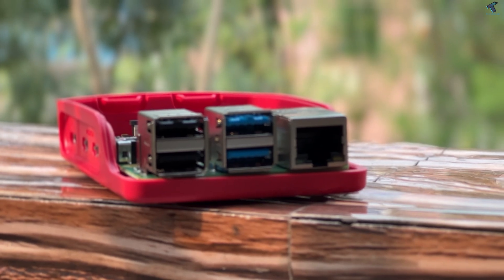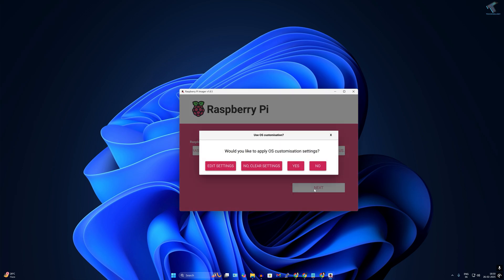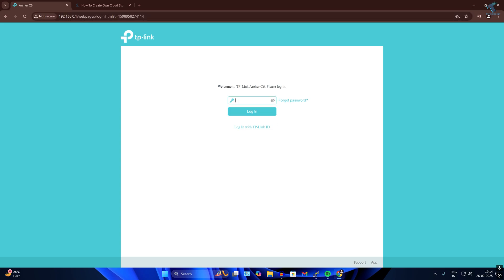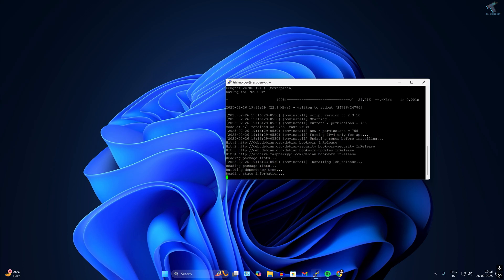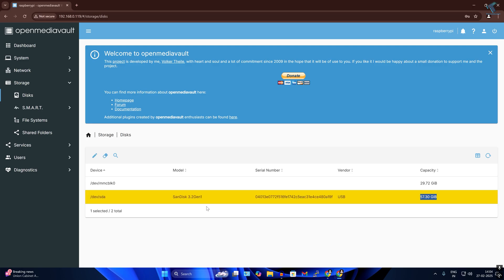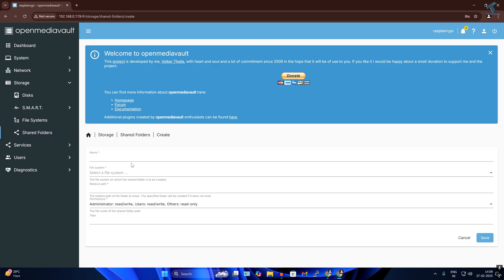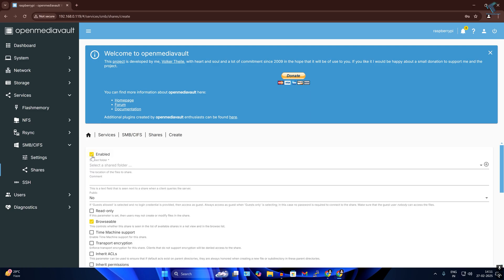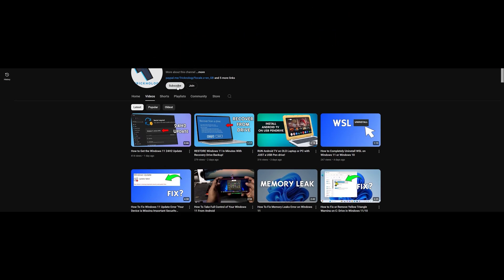How To Create Own Cloud Storage With Raspberry & OpenMediaVault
Create Own Cloud Storage With Raspberry & OpenMediaVault Step by step. Learn how to create your own cloud storage using a Raspberry Pi and OpenMediaVault. Follow along for a step-by-step guide on setting up your personal cloud storage solution.

how to make a media server with raspberry pi,
best website for cloud storage,
how to make space in cloud storage,
cloud storage in cloud computing,
turn old pc into cloud storage,
raspberry pi open media vault,
how to access my cloud storage,
how to make personal cloud,
how to set up a cloud storage,
cloud storage device in cloud computing,
how to make cloud based software,
cloud computing mini projects with source code,
raspberry pi weather station project,
how to use old phone as cloud storage,
how to make project on cloud computing,
aws cloud real time projects,
how to set up vnc viewer raspberry pi,
how to set up cloud storage on pc,
how to create cloudways account,
cloud computing real time projects,
storage services in cloud computing,
how to implement cloud computing project,
how to setup vnc server on raspberry pi,